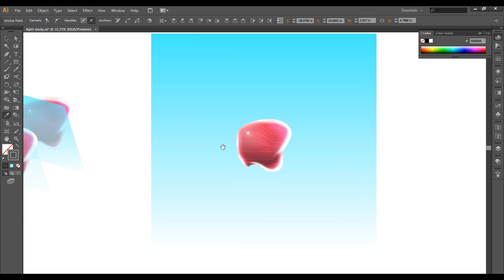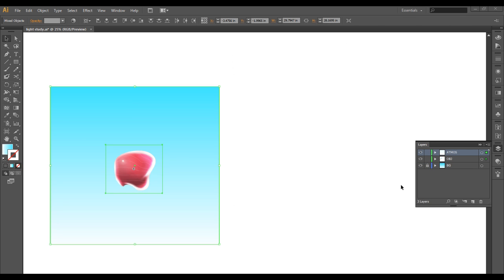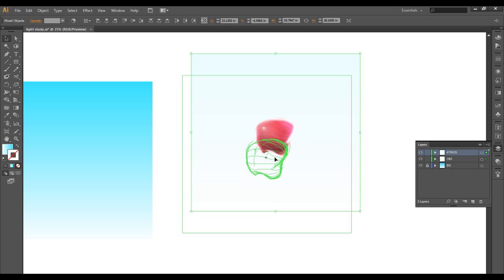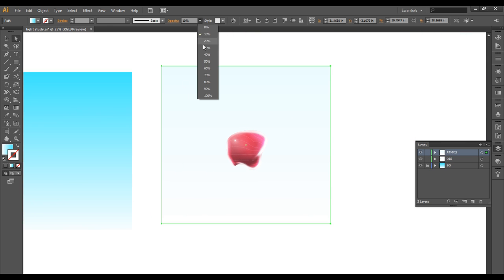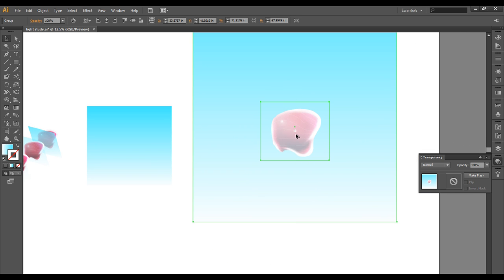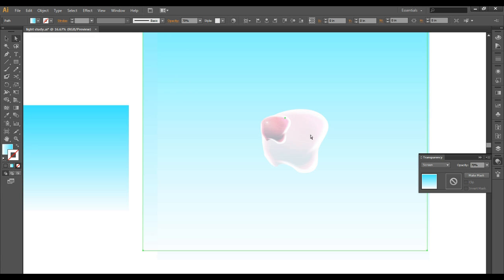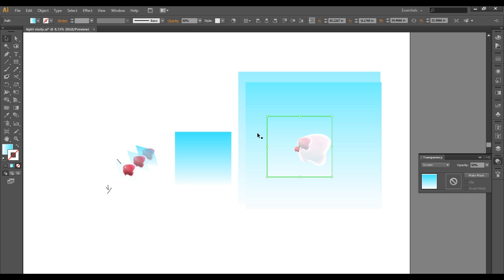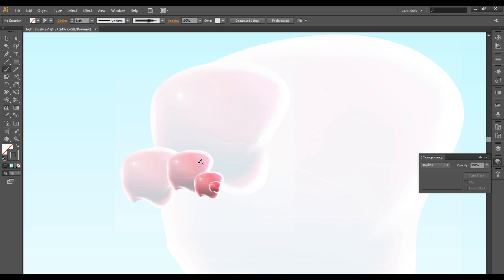Creating Atmospheric Perspective in Adobe Illustrator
Created by Mike Austin of Vectology.com